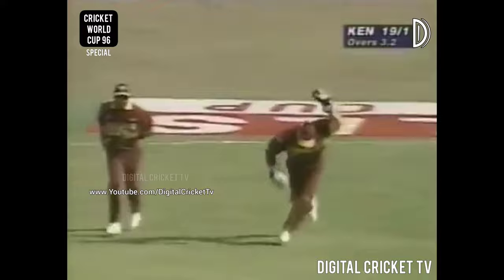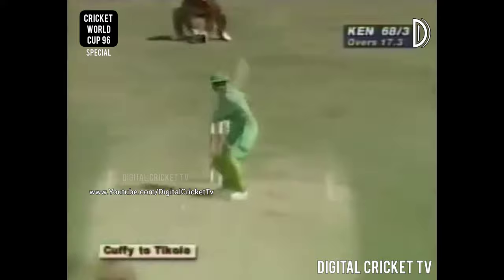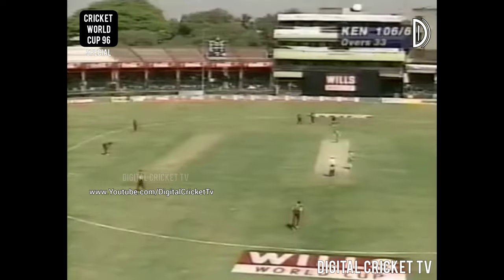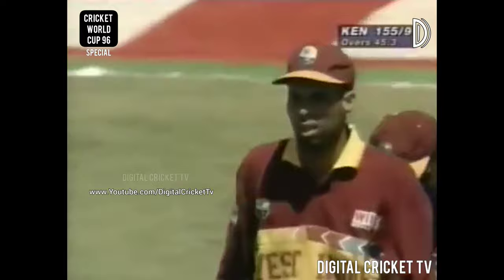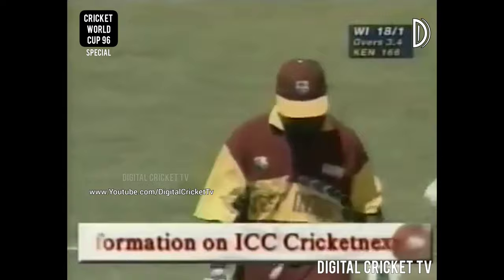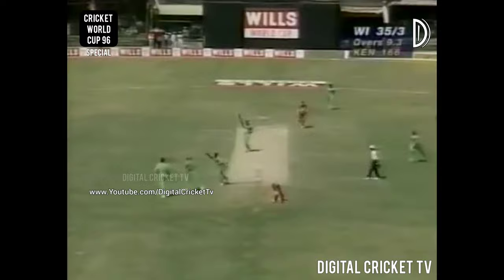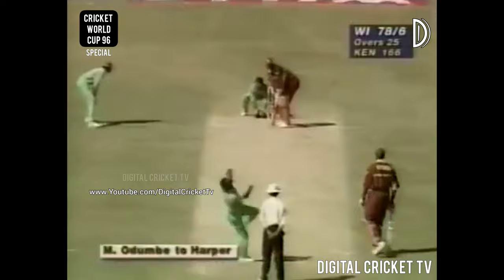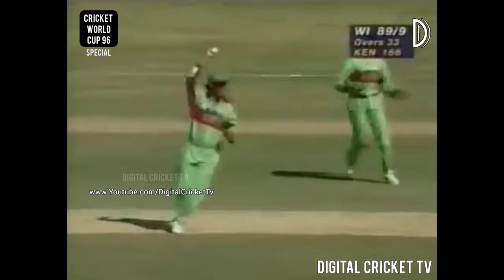CRICKET WORLD CUP 96 / WEST INDIES vs KENYA / 20th Match / Highlights / DIGITAL CRICKET TV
CRICKET WORLD CUP 96

WEST INDIES vs KENYA
20th Match
Nehru Stadium, Pune (INDIA)
29 February, 1996

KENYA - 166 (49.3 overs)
Steve Tikolo 29 (50)
Courtney Walsh 3/46 (9 overs)

WEST INDIES - 93 (35.2 overs)
Shivnarine Chanderpaul 19 (48)
Maurice Odumbe 3/15 (10 overs)

Kenya won by 73 runs

PLAYER OF THE MATCH:
Maurice Odumbe (KEN)

*Kenya won their first ODI match.

*This was the first time the West Indies lost an ODI to an ICC Associate.

*This was the fourth win in ODI history by an ICC Associate (all in World Cups, SL v IND 1979, ZIM v AUS 1983, ZIM v ENG 1992)

Enjoy Classic World Cup Match
DCT Team
A Online DIGITAL CRICKET TV NETWORK
*International Cricket News
*Special updates: Photos and Videos Old CLASSIC CRICKET GREAT MOMENTS / HISTORY